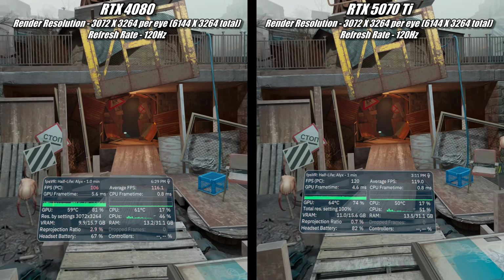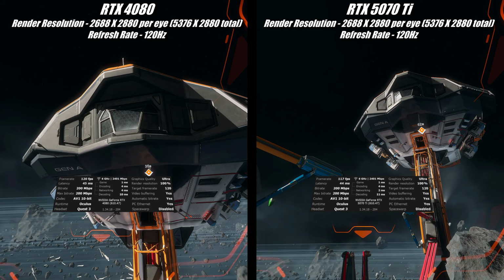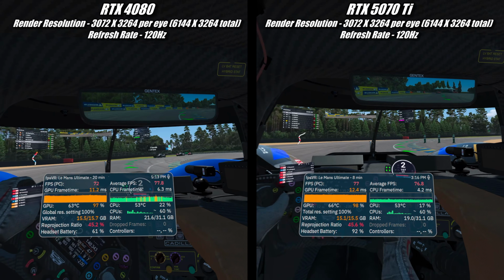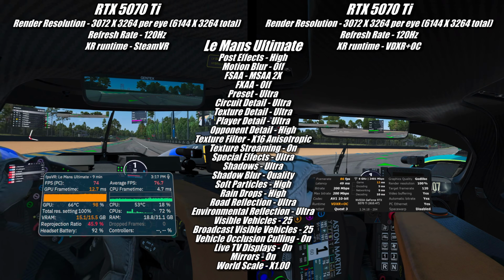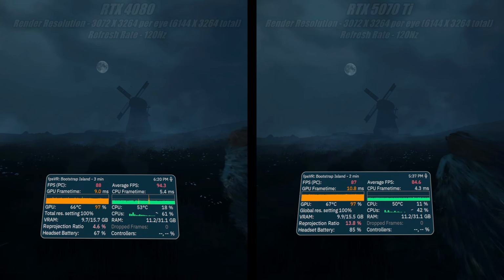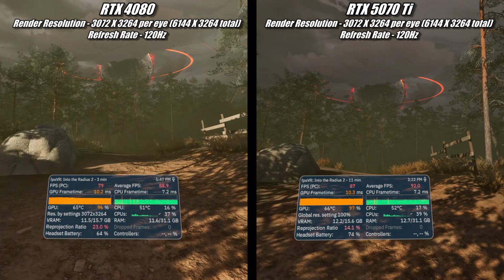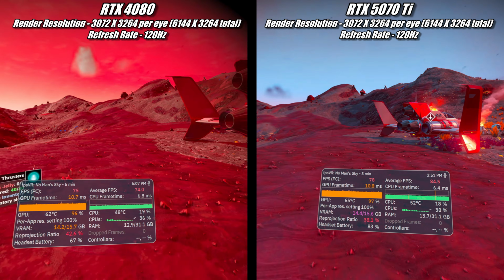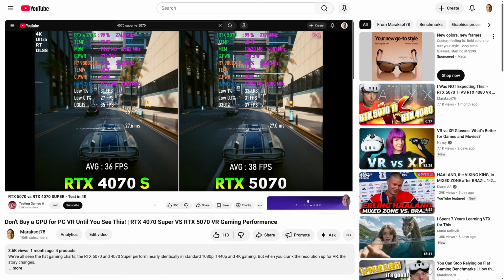RTX 4080 VS RTX 5070 Ti; Which GPU is Better for PC VR?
You've seen the flat gaming benchmark charts; the RTX 5070 Ti and RTX 4080 perform nearly identically in standard 1080p, 1440p and 4K gaming. But when you crank the resolution up for VR, does that story change?

In this video, I put the MSI Ventus 3X Black GeForce RTX 5070 Ti 16GB and the Zotac RTX 4080 AMP Extreme Airo head to head in 10 different VR games (namely Half Life Alyx, Lone Echo 2, Le Mans Ultimate, Alien Rogue Incursion, Bootstrap Island, Into the Radius 2, Assetto Corsa, Microsoft Flight Simulator, No Man's Sky and VR Chat) to find out if the RTX 50 series with it's newer architecture and GDDR7 can deliver better VR performance than it's 40 series predecessor.

If you’re looking to upgrade your Quest 3/3s experience, check out the accessories from Kiwi Design. They make some of the best gear out there to improve the comfort, lengthen your play sessions and make the overall experience the best it can be.

Consider sending a buck or two my way; Super Thanks is a great way to help me create more content like this. It allows me to purchase the things I need, making these videos possible. Thank you! :)

Headset I use for my testing - Meta Quest 3 connected to PC wirelessly via Virtual Desktop. I used AV1-10 bit encoding and for most games I used the SteamVR runtime.

Test System Specs:
CPU - Ryzen 7 9800X3D
Motherboard - Gigabyte X670E Aorus Master
CPU Cooler - Corsair iCUE H150i Elite LCD XT
RAM - Corsair Dominator Titanium RGB 32GB (2 x 16GB) DDR5 6600MTs CL32
GPU - Zotac RTX 4080 AMP Extreme Airo
GPU - MSI Ventus 3X Black GeForce RTX 5070 Ti 16GB
Driver - GeForce Game Ready driver - Version 610.47
Boot/Storage Drive - Samsung 970 Evo 1TB NVME SSD
Power Supply - Corsair RM1000x 80 Plus Gold
Case - Antec DP503

For those who want to know even more; my Ryzen 7 9800X3D has been undervolted using the all core curve optimizer in Ryzen Master to -30, XMP was enabled on the RAM and Resizable BAR was also enabled.

Wanna skip to a particular part of the video? Use the Chapters. :)
Chapters:
0:00 – It's comparison time!
0:40 – a quick side note
0:54 – Half Life Alyx comparison
2:03 – Lone Echo 2
3:18 – Le Mans Ultimate
4:45 – which XR runtime you use matters
6:31 – Alien Rogue Incursion
7:45 – Bootstrap Island
8:52 – Into the Radius 2
10:01 – Assetto Corsa
10:30 – Microsoft Flight Simulator
11:20 – No Man's Sky
11:58 – VR Chat
13:05 – not what I was expecting
14:40 – RX 9070 XT vs RTX 5070 Ti anyone?